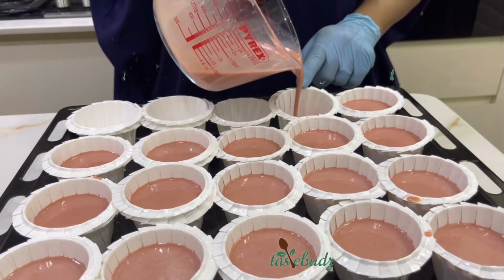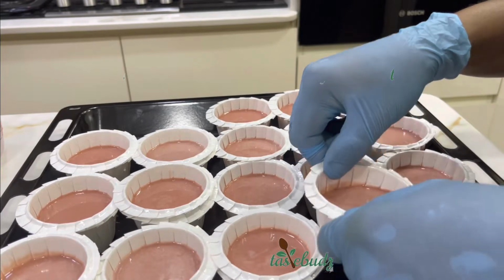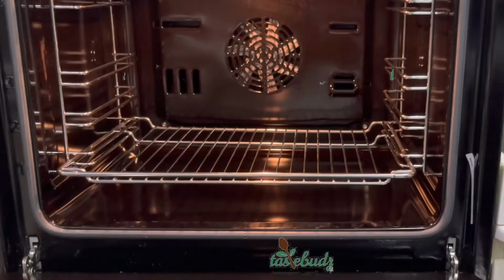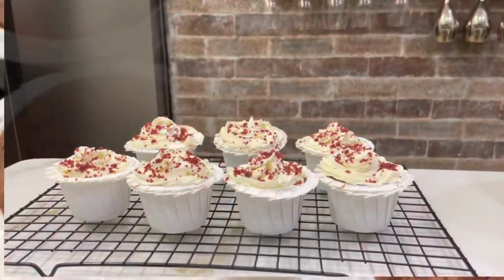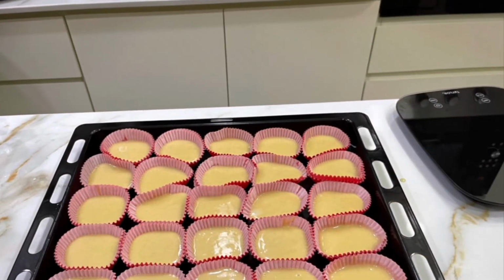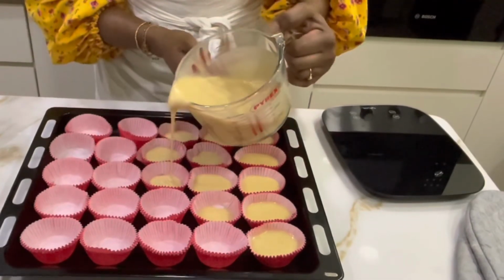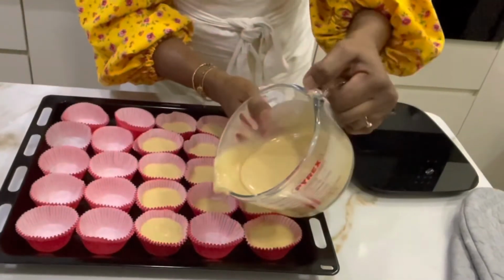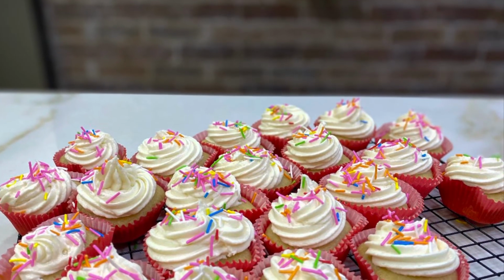Must have trade secrets in cup cake baking.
Watch this video until the end to get
3 ‘Trade Secrets’ in commercial cup cake baking.

Learn how to bake dozens of cupcakes in half the time.